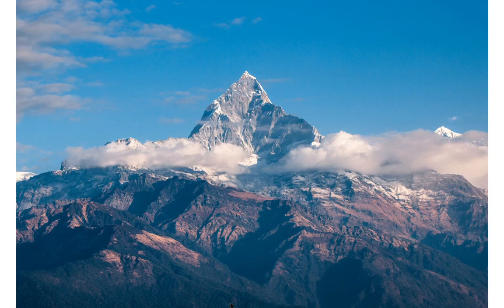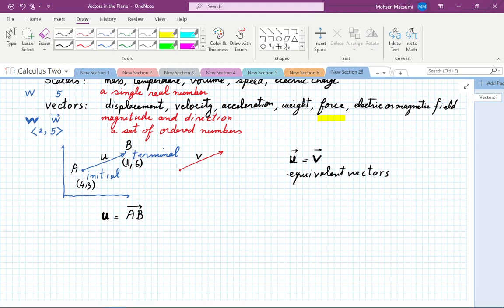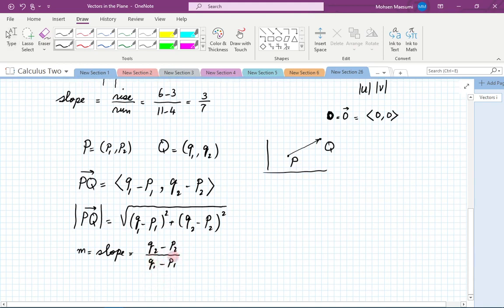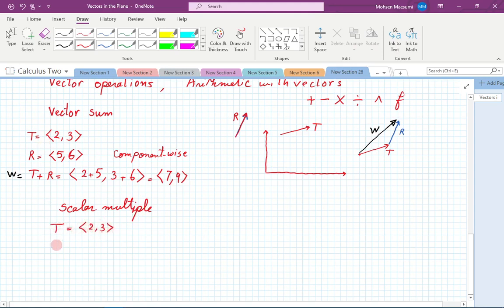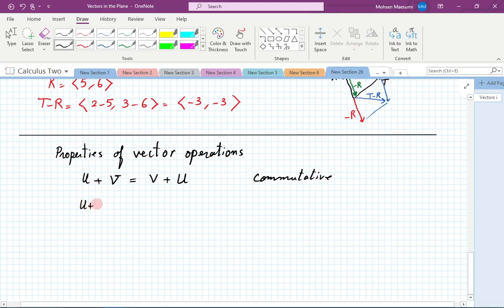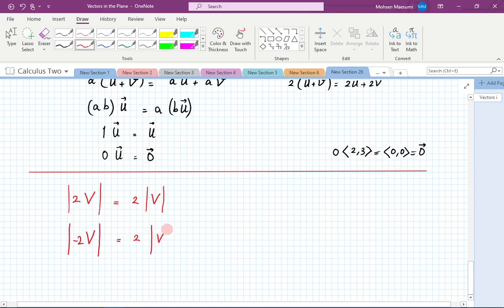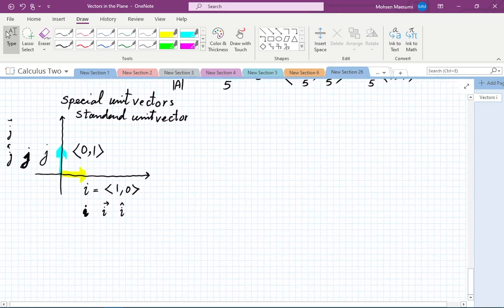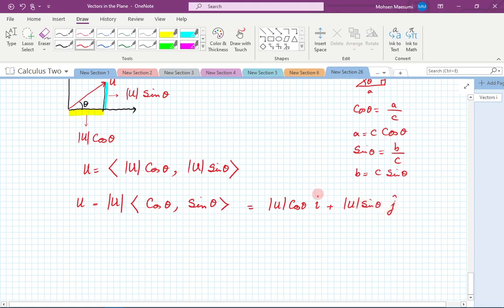C2-S, Vectors in the Plane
Calculus II, Lecture 6a, Vectors in the Plane